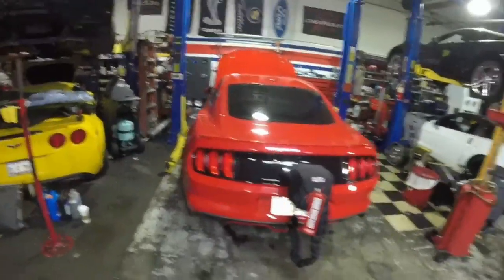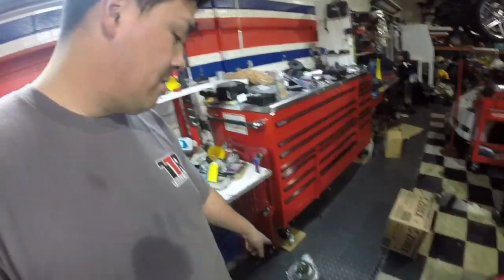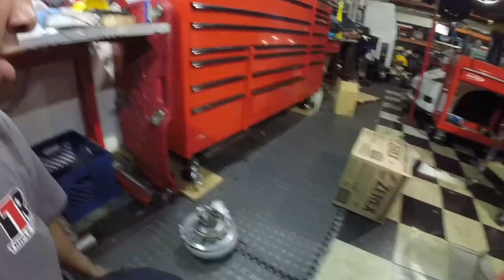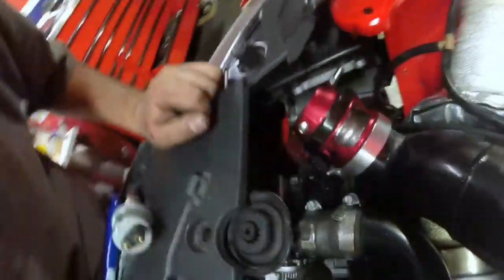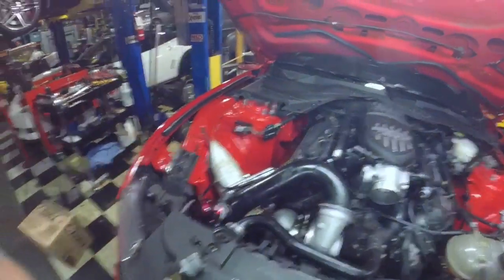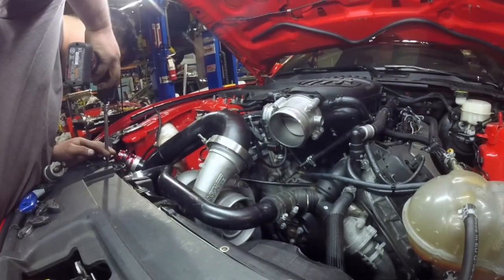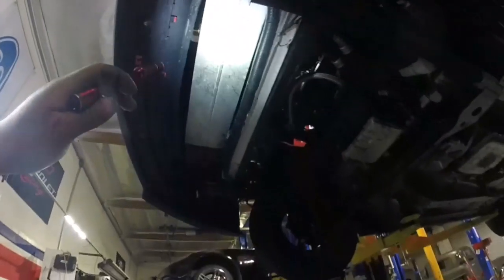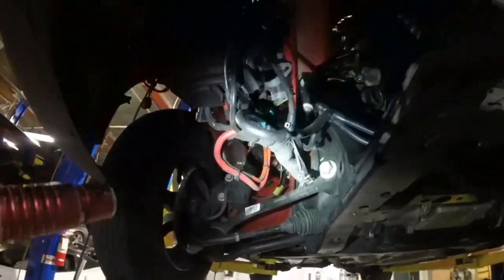my coyote gets her turbo back